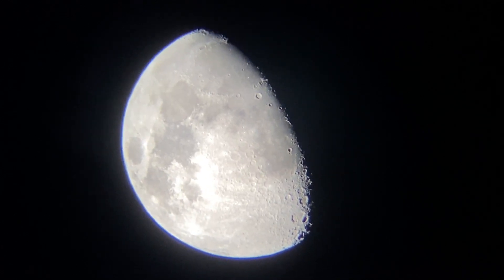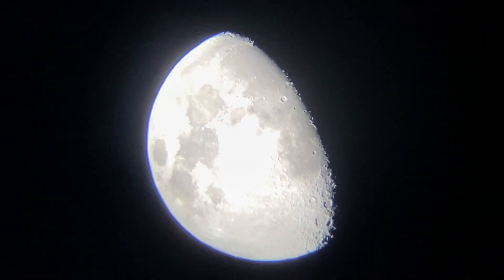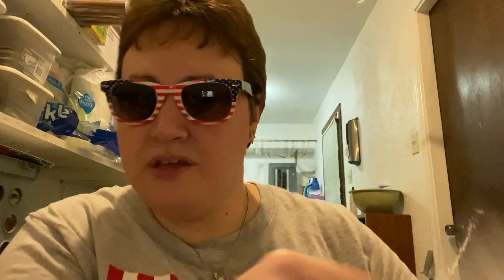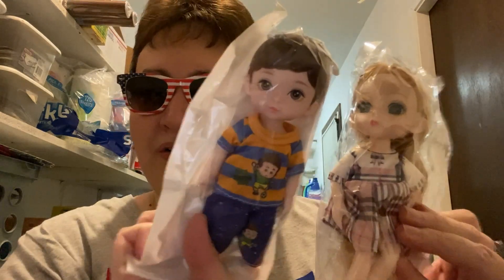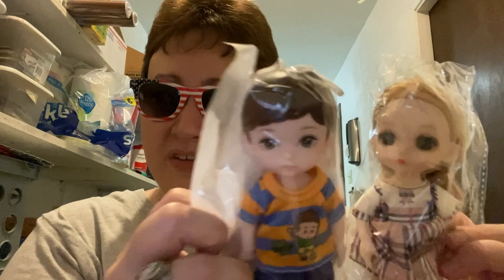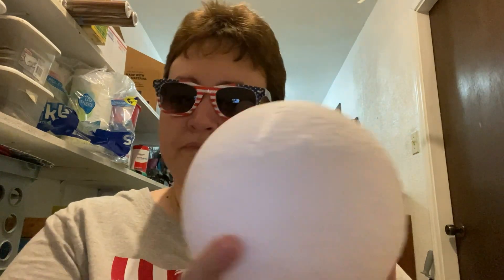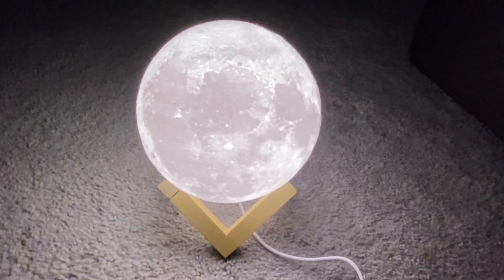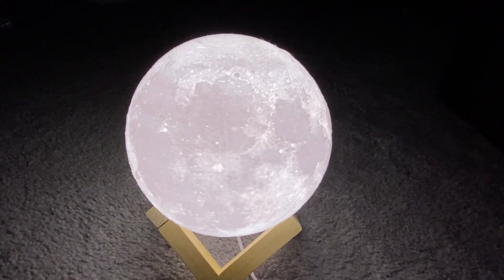TEMU Unboxing 2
This six-minute video is yet another unboxing, and I hope it will be the last package that I get from them for awhile. My dad is very unhappy about the money that I’m spending, since they won’t ship orders under $20 and would like to encourage buyers to spend much more. But there are just so many things that I can’t live without! (I meant to say USB, not LED near the end.)